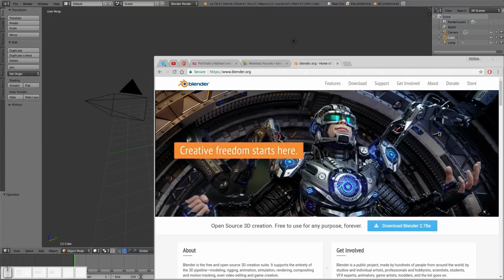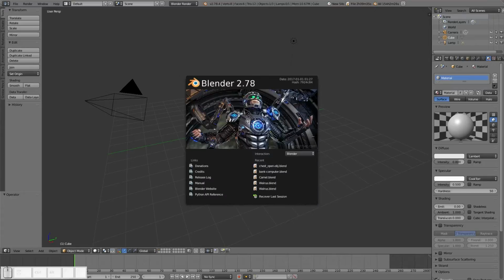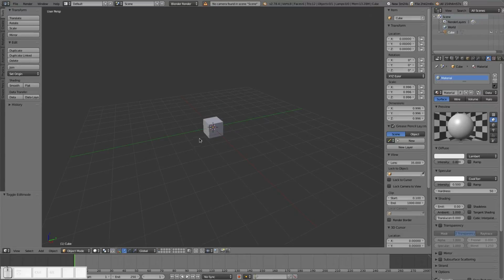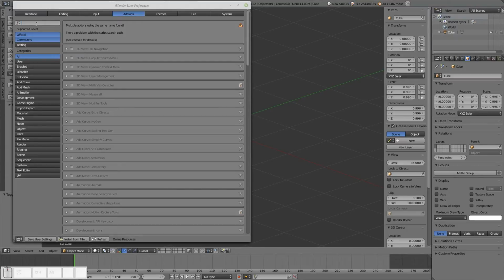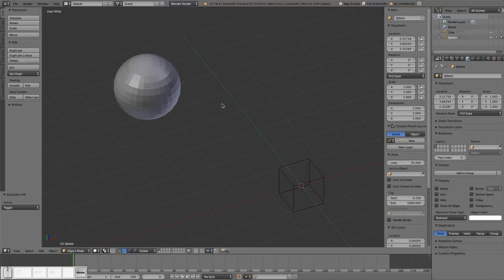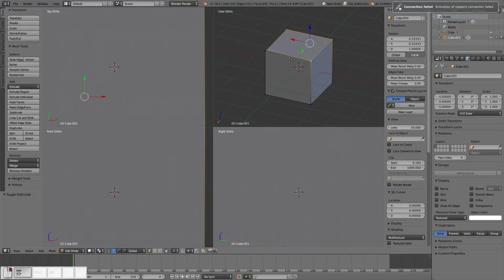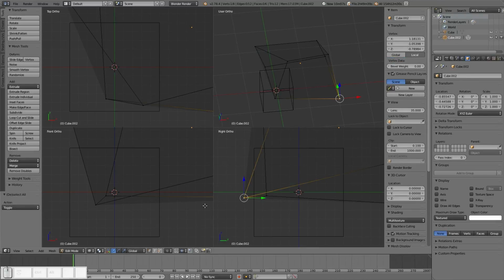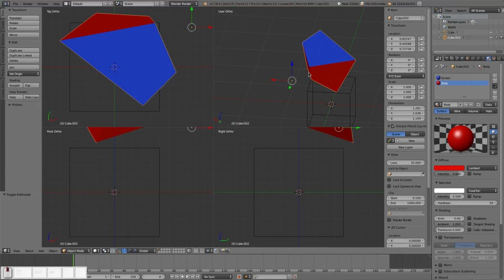Intro to Blender | Using Blender for Minetest Assets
In this video I'm just giving a very broad overview of Blender, the 3d workspace, changing between view modes, edit and object mode. Navigating, assigning materials, changing between workspaces, just the basics. This is part of a series of videos aimed at beginners that want to use Blender to make models for use in the Minetest game engine. It should be noted however that much of what I will be explaining will be relevant even if you aren't wanting to use Blender for Minetest stuff.